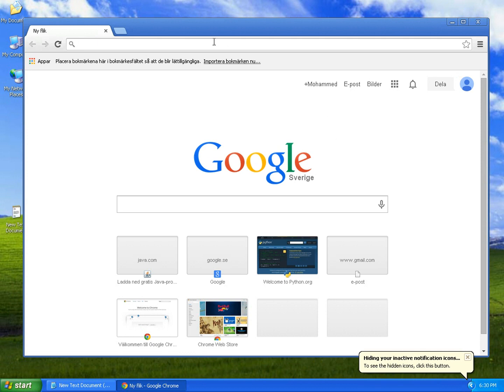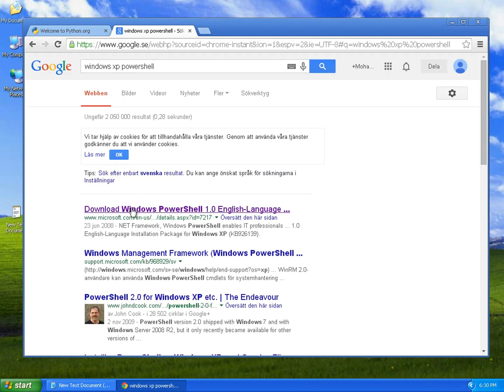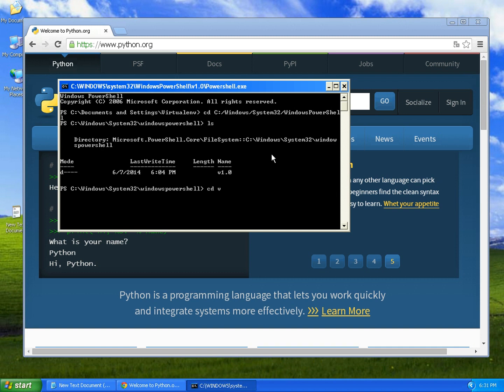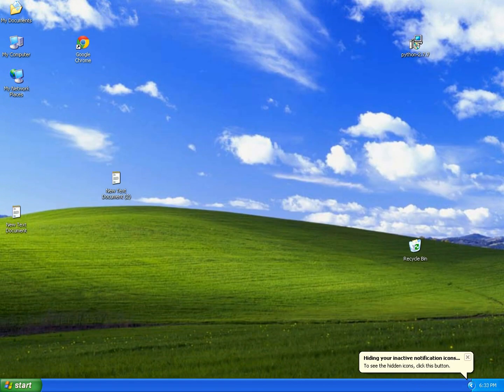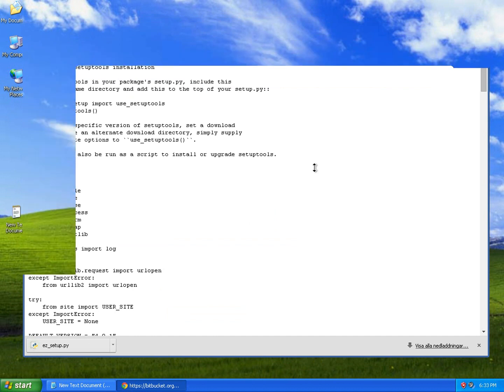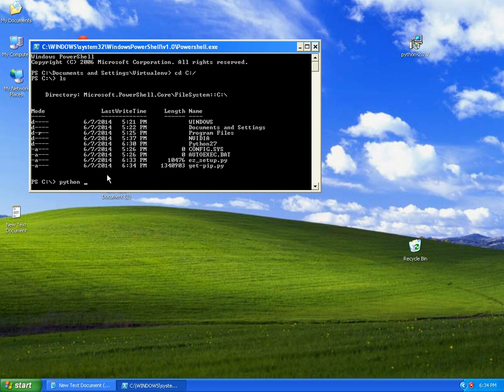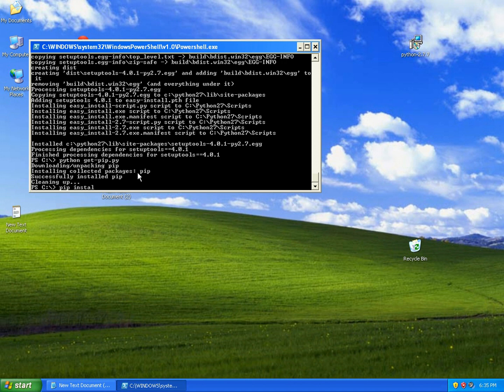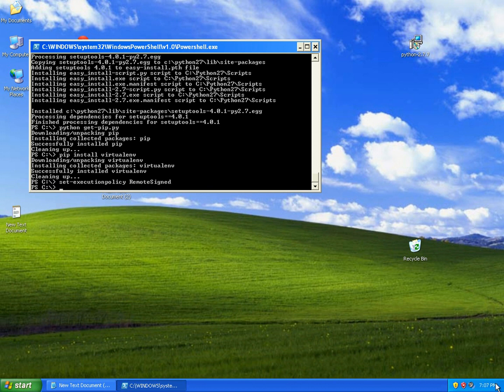How to install Python, Setuptools, Pip and Virtualenv on Windows in 5 minutes (XP / 7 / 8)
This is a tutorial that will in ~5 minutes teach you how to install Python, Setuptools, Pip and Virtualenv on Windows (no matter which version you use).

Excuse my English, I'm a Swede. =)

[Environment]::SetEnvironmentVariable("Path", "$env:Path;C:\Python27\;C:\Python27\Scripts\", "User")